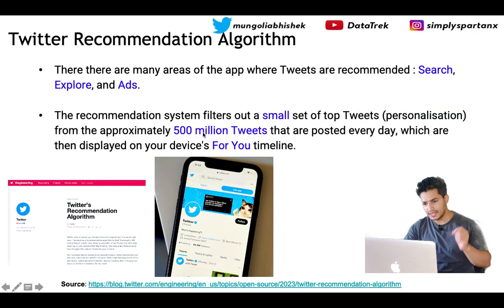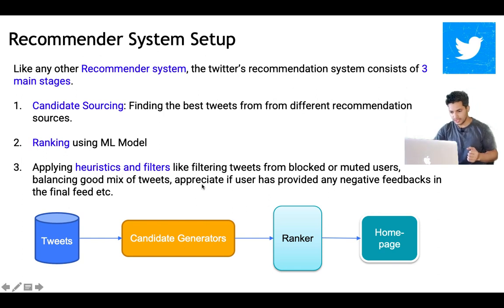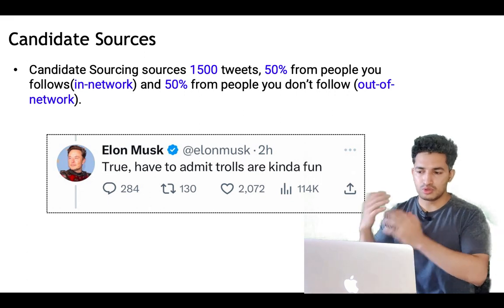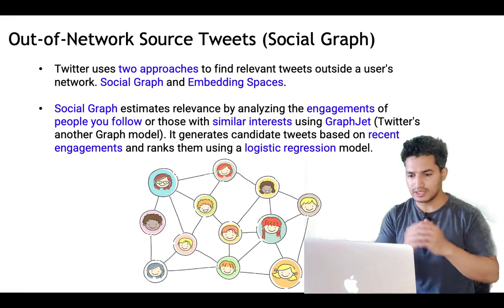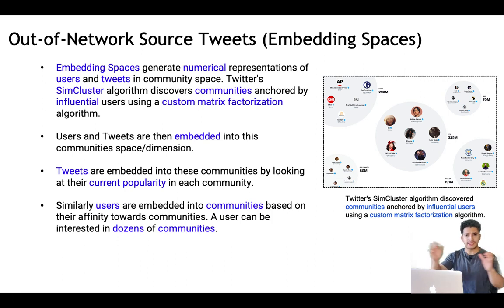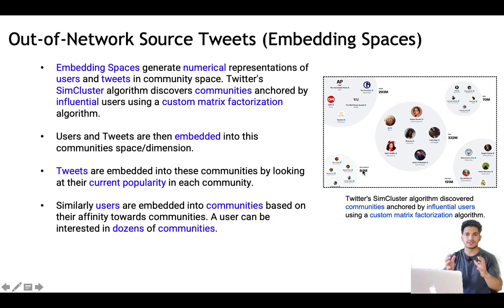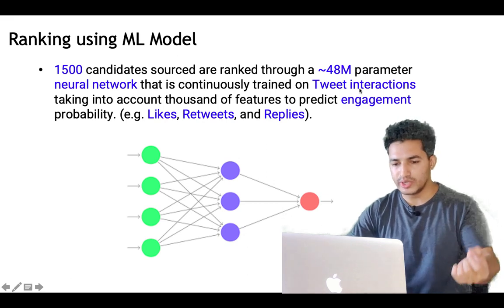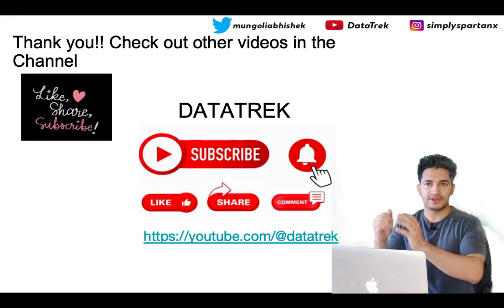How Twitter recommends Tweets: Inside Twitter's Recommendation Algorithm | Community Detection | AI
In this video, we dive into Twitter's recommendation algorithm and how it works. Twitter's recommendation system suggests a handful of top tweets from the 500 million tweets posted daily, ultimately showing up on your For You timeline.

We take a closer look at the three main stages of the recommendation system: candidate sourcing, ranking using an ML model, and applying heuristics and filters. We explore how Twitter sources its candidates from both in-network and out-of-network sources, and how it uses both a logistic regression model and a real graph model to rank tweets.

We also examine the two approaches Twitter takes to finding relevant tweets outside a user's network: the social graph and embedding spaces. Twitter uses GraphJet, its graph processing engine, to traverse the graph of engagements and follows to estimate relevance, and SimClusters to generate numerical representations of users' and tweets' interests to calculate similarity.

We then delve into the details of Twitter's neural network that ranks the 1500 candidates sourced through the recommendation system, taking into account thousands of features to predict engagement probability.

Finally, we explore the process of blending together tweets with other non-tweet content like ads and follow recommendations to return a personalized timeline to the user's device.

This video is perfect for anyone interested in the behind-the-scenes workings of Twitter's recommendation algorithm, as well as those interested in how recommender systems work in general.